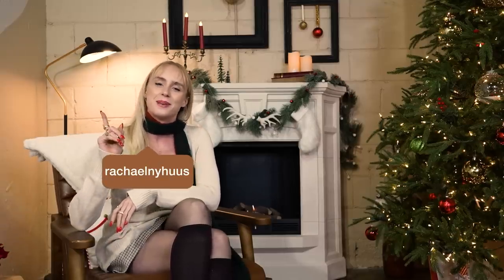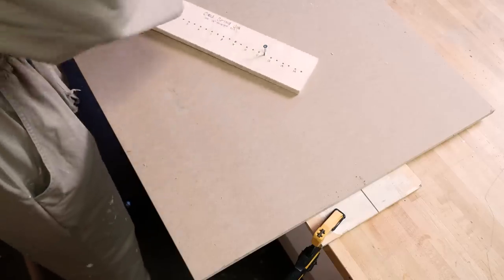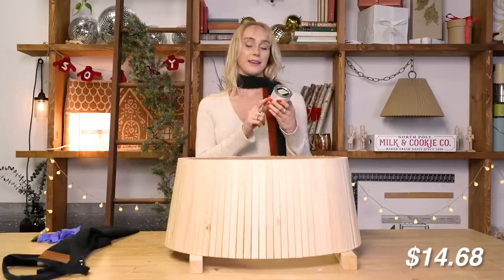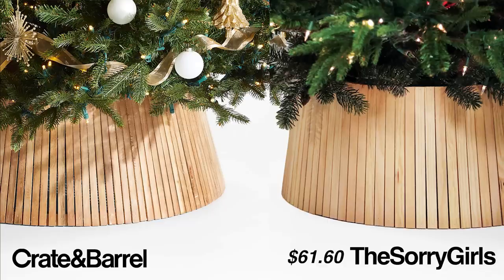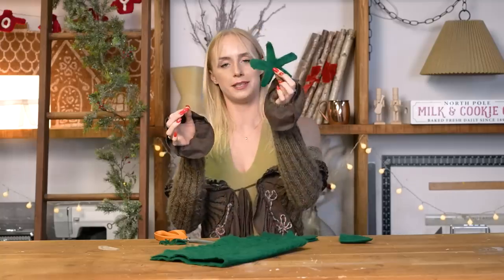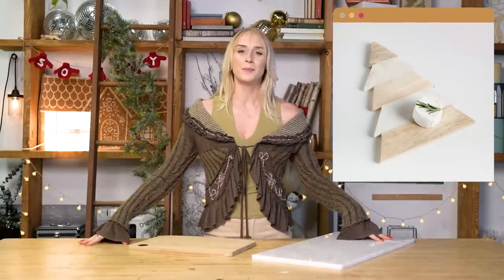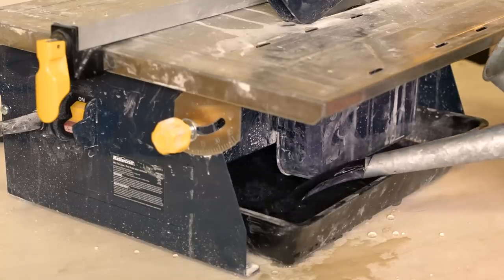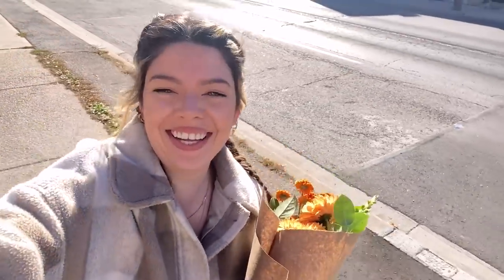let's DIY expensive christmas decor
Every holiday season, we see a huge emergence of cute and trendy decor. The issue is, although cute, the prices are ridiculously high on most of the items, especially ones that are easily DIYable. I was browsing Pinterest when I came across these really cute home decor items! That said, they are way over budget for something that won’t be in the house all year around, so I decided to make them myself instead!

OTHER PLATFORMS
@thesorrygirls everywhere!

In this video:
0:00 - intro
0:48 - how to make a DIY tree collar on a budget
9:05 - how to DIY a christmas garland
15:06 - how to DIY a christmas serving board